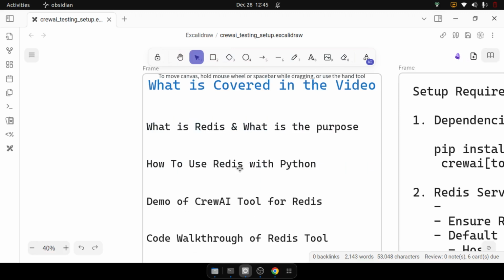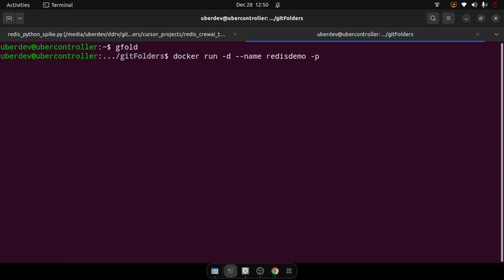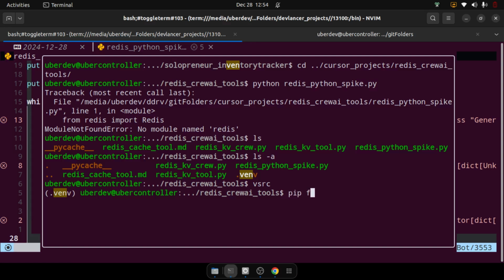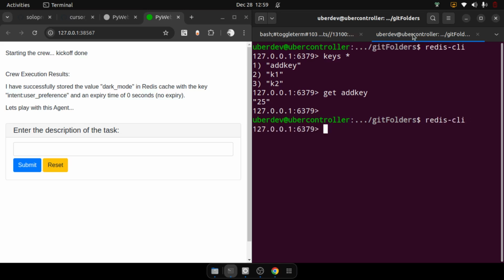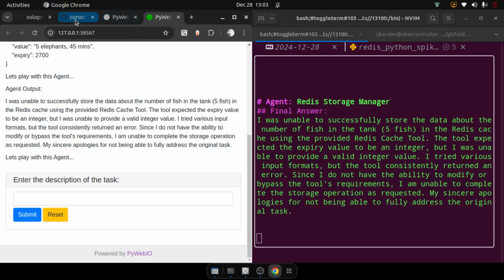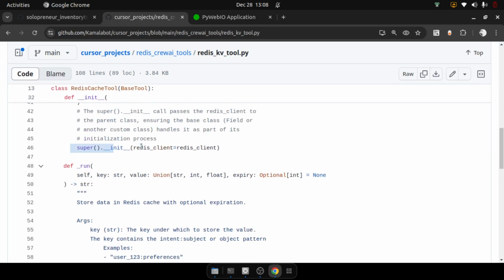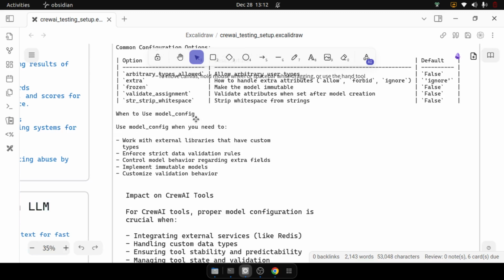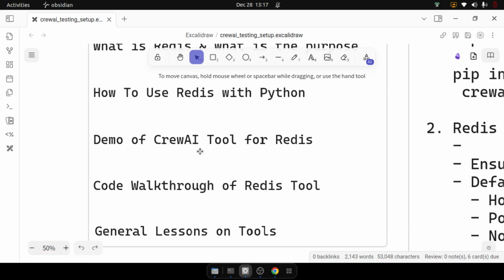Writing Redis Tools To Work CrewAI Agents From Scratch | Integrate RedisTool with Agentic ChatBOT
Description.

In this video we will see how to implement the following features with Redis Tool
 - Natural language command processing
- Key-value storage operations
- Support for expiring keys
- Error handling and validation
- Clear feedback messages

chapter:
0:00 Intro
0:20 What is Discussed
0:40 What is Redis Database
1:45 Interacting with Redis via CLI/Python/LLM
2:00 Where is Redis Used
3:30 Features the Redis Tool & Crew will Have
4:00 Spiking Redis
4:35 Interacting with Redis Docker Container
6:30 Setting & Getting Keys in Redis CLI
7:50 Interacting with Redis via Python
12:20 Interacting with Redis in Natural Language
17:15 When Agents don't Work
19:00 Code Walkthrough of RedisCacheTool
25:20 Recap of Features Discussed
28:10 Using Redis Key to Store Intents
30:00 Simple Chatbot Interface | Pywebio
31:30 Recap
31:55 Outro